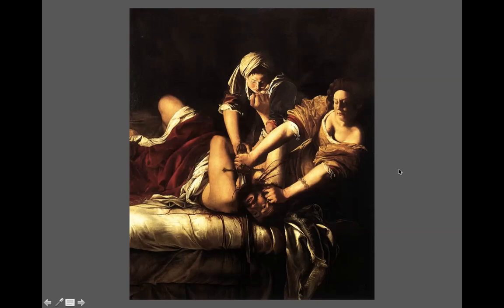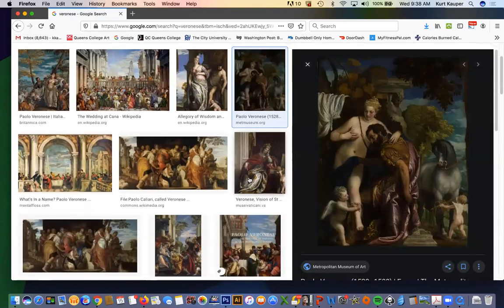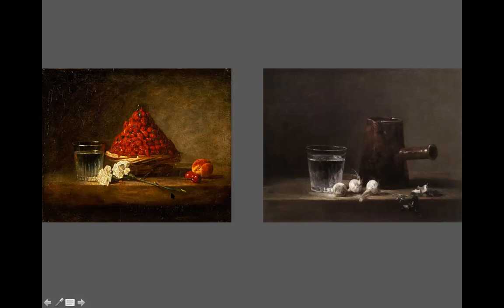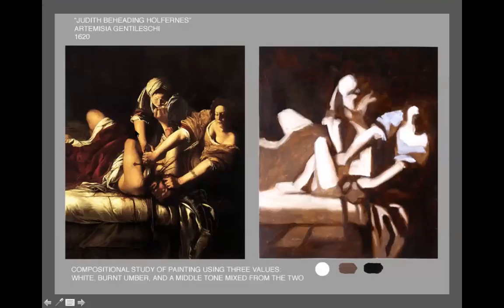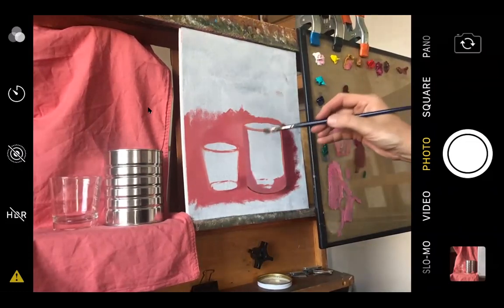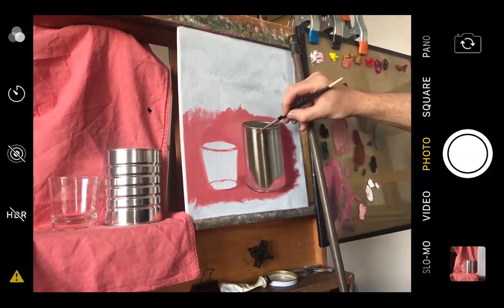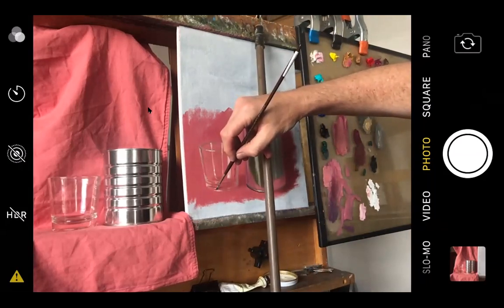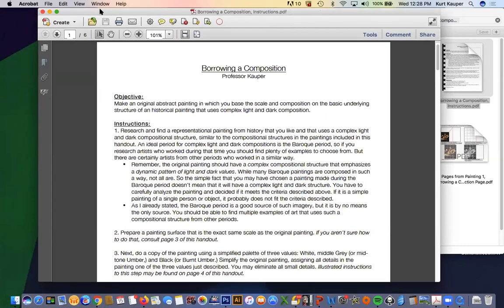Class Session and Demonstration, Composition and Painting Reflective Surfaces Demo, July 15, 2020